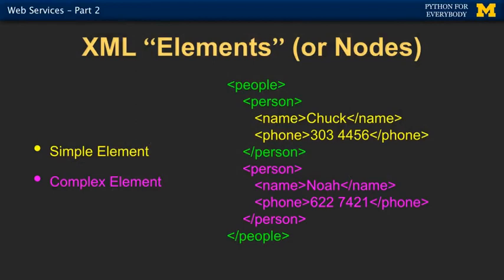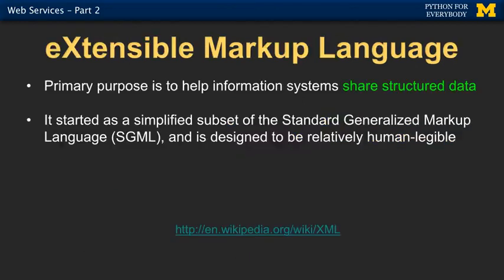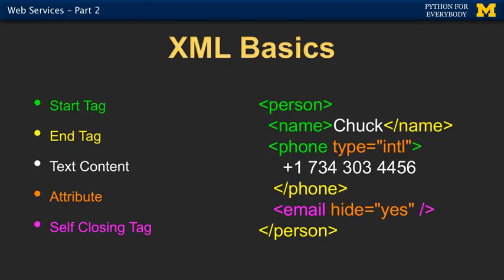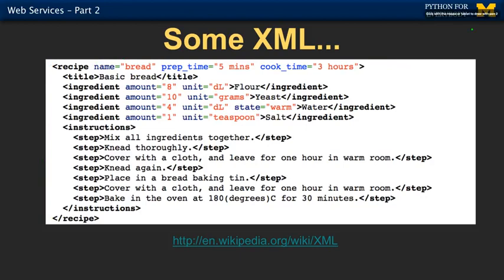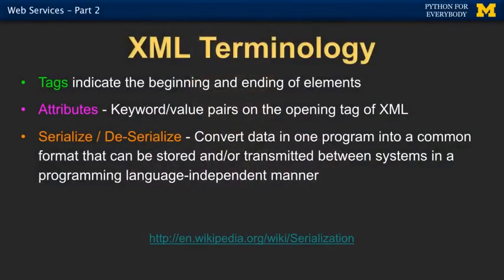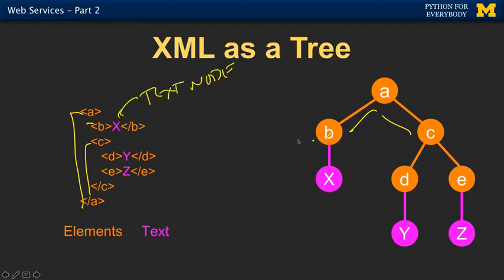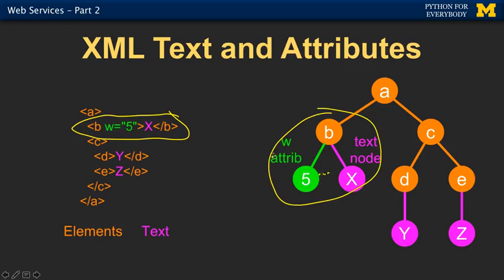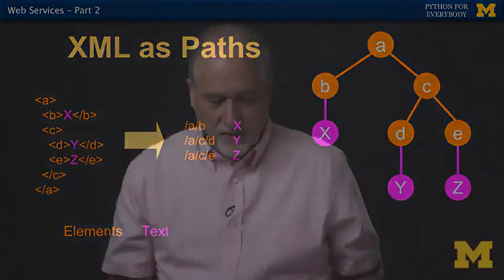Web Services in Python Part 2 Deals with Python web services and their elements